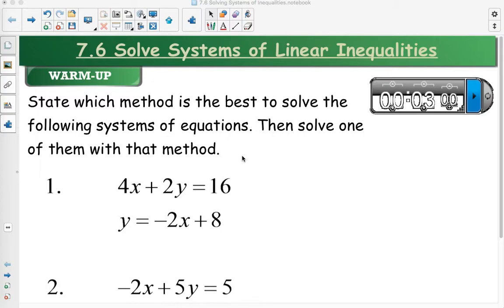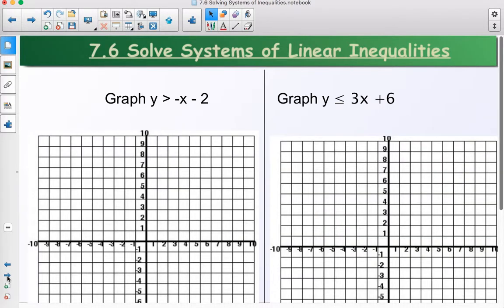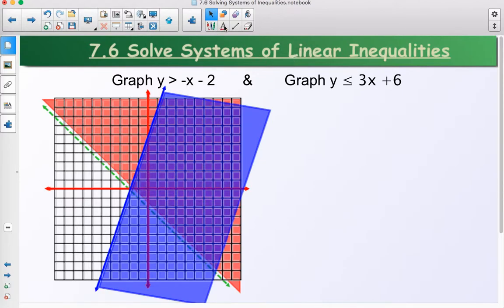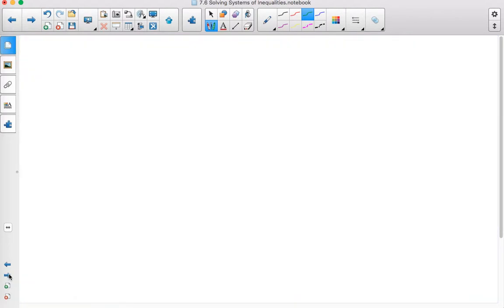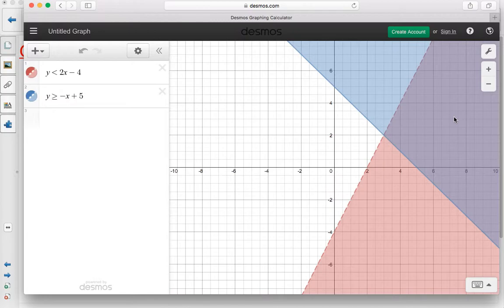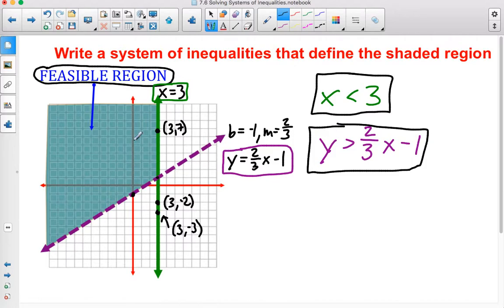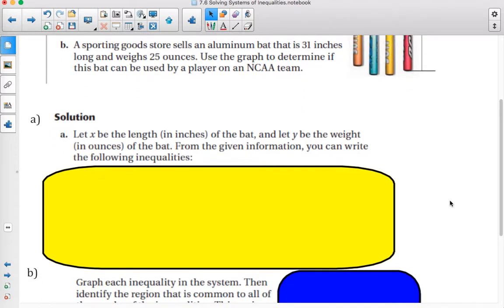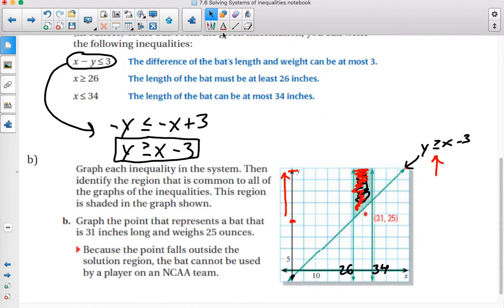Algebra 1 - 7.6 Solve Systems of Linear Inequalities